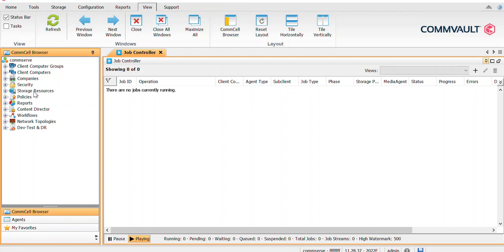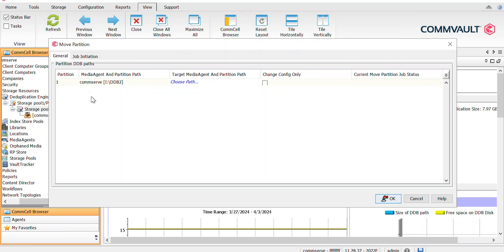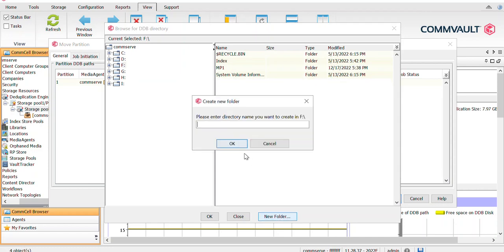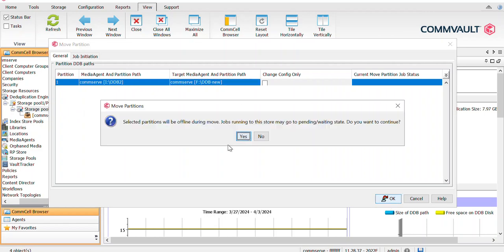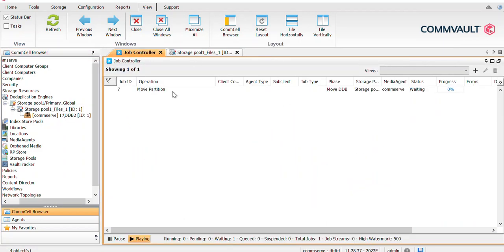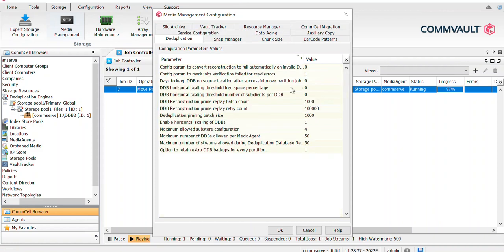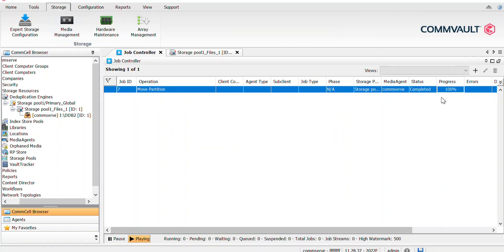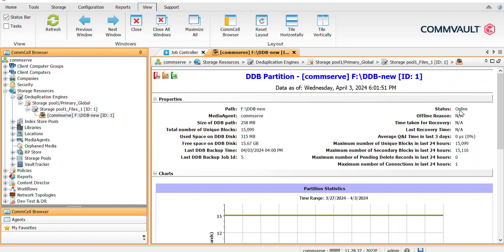Commvault || DDB Move operation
This Video defines the step by step process to move the DDB partition from one location\folder to another.